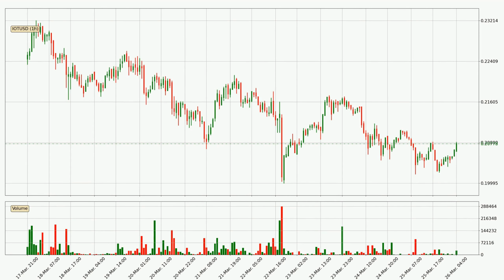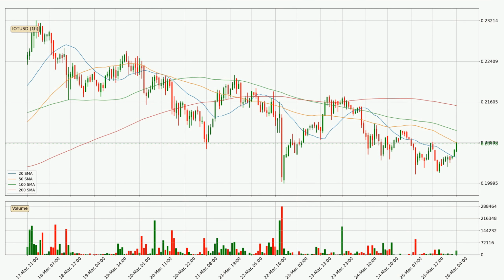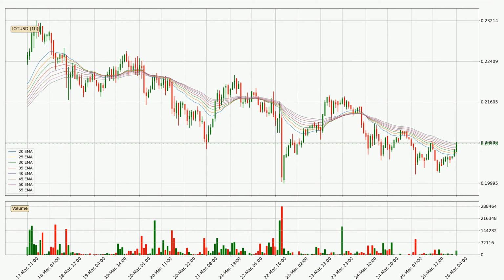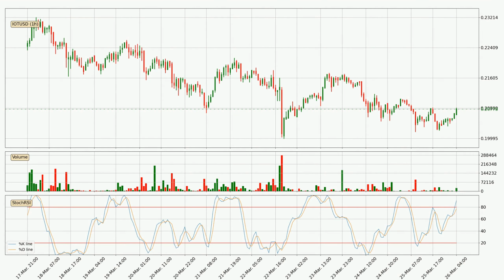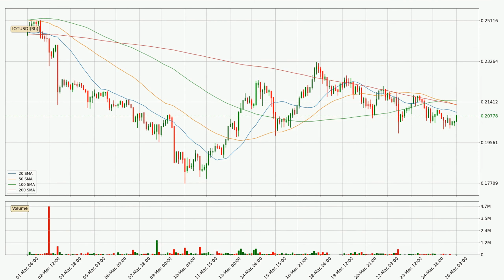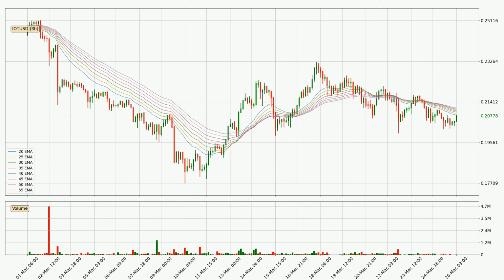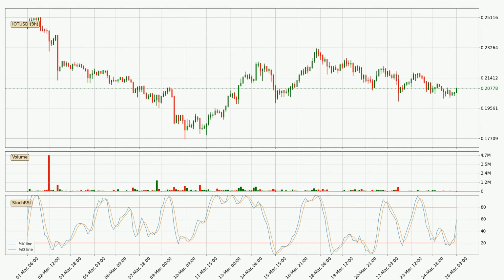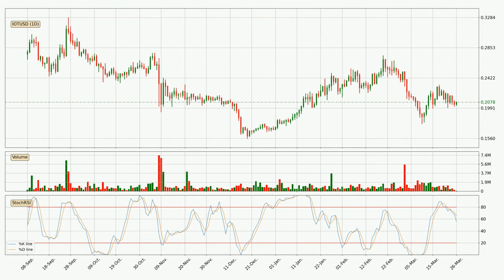IOTA Down 1.0% 📉. What Follows Next For IOTUSD? | FAST&CLEAR | 26.Mar.2023